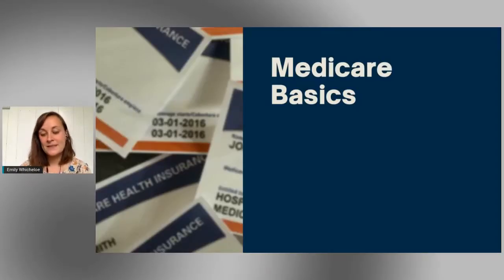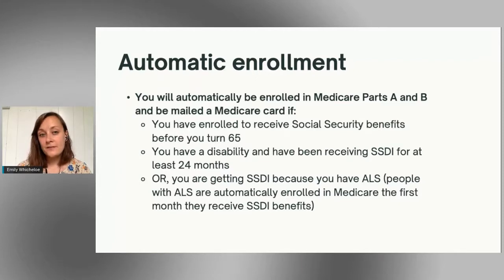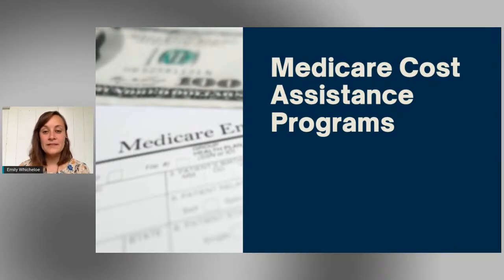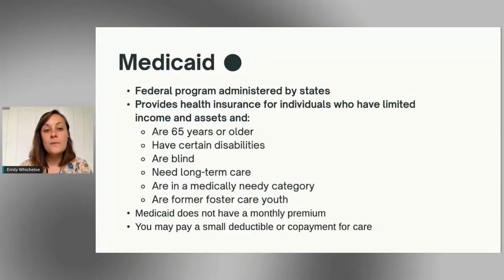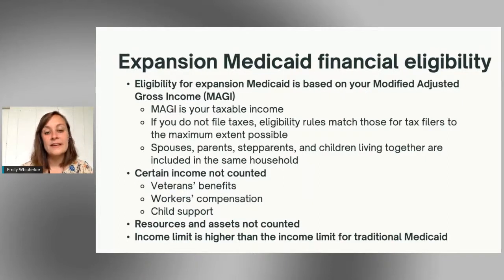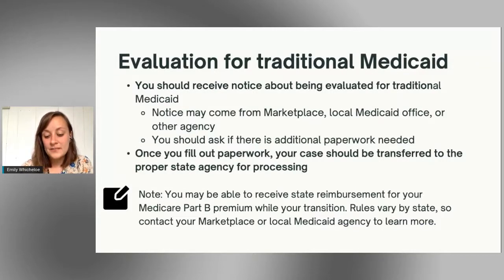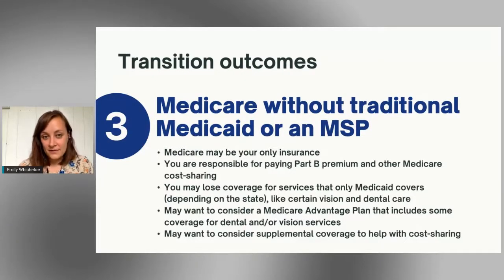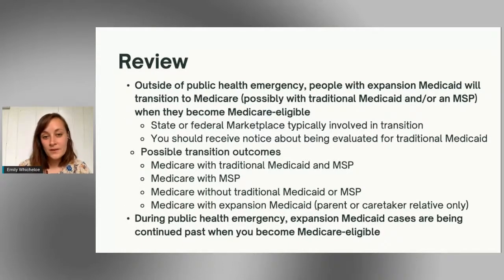Transitions from Expansion Medicaid | Emily Whicheloe | SHIP Welcome to Medicare